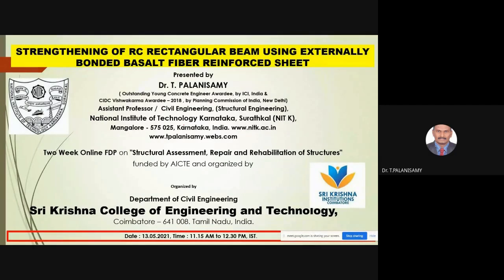AICTE - SKCET - Civil Engineering | Online FDP | Day 4 - 13.May.2021 | Session 2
SKCET_Dept of Civil Engineering
AICTE - Sponsored Two week FDP  on “Structural Assessment , Repair and Rehabilitation of Structures - SERIES 1”@ Department of Civil SKCET

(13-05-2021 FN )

Resource person:
Dr. T. PALANISAMY
National Institute of Technology Karnataka (NIT K), Surathkal
Topic: Strengthening of RC rectangular beam using externally bonded Basalt Fibre Reinforced sheet

Session Highlights
🔈 Strengthening of RC structures
🔈 Fibre reinforced Polymer and Basalt Fibre Reinforced Polymer
🔈 Flexural behaviour of externally bonded Basalt Fibre sheet Reinforced strengthened beams – Experimental Study
🔈 Analytical study on externally bonded Basalt Fibre sheet Reinforced strengthened beams